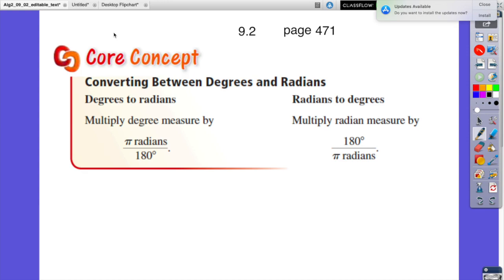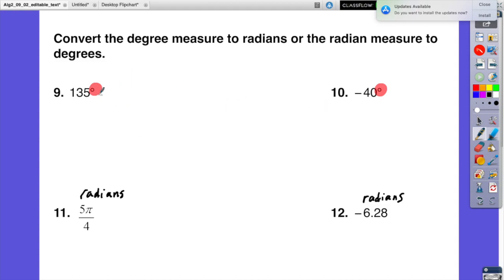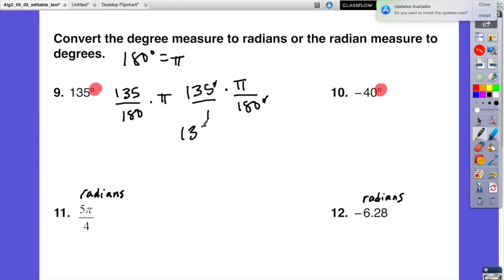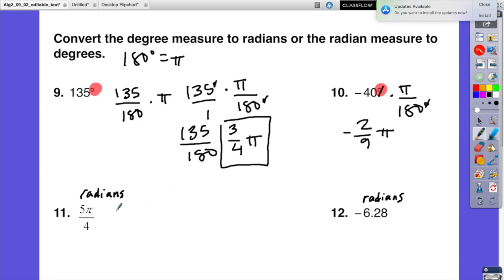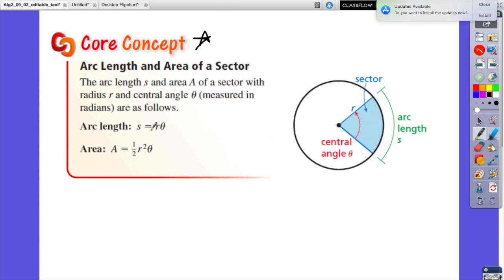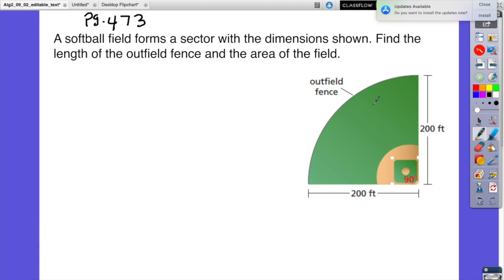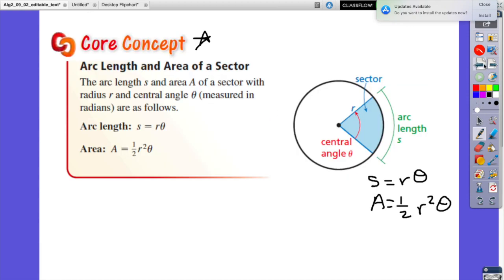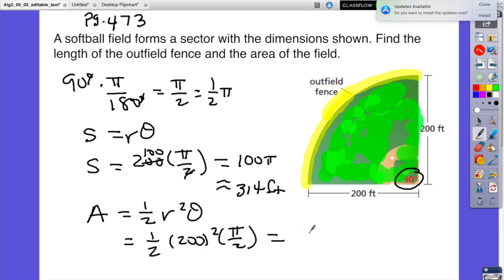Alg2 9.2 Part 2 Degrees, Radians, Arc Lengths & Sector Areas